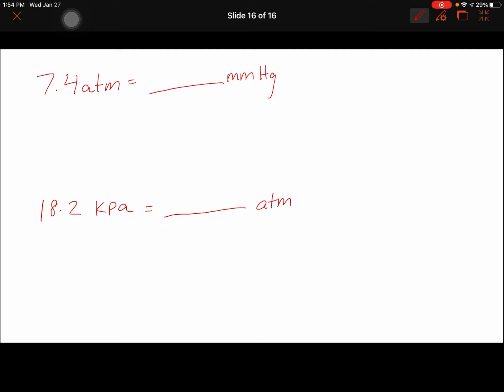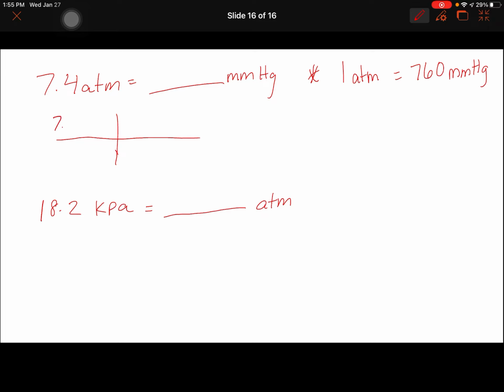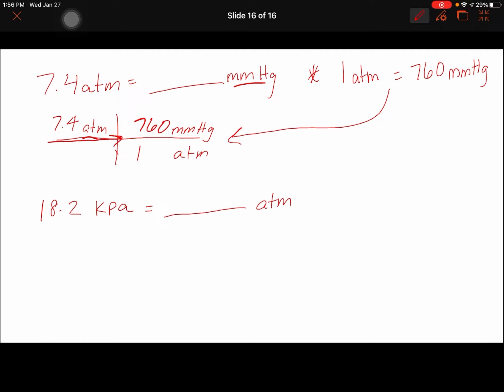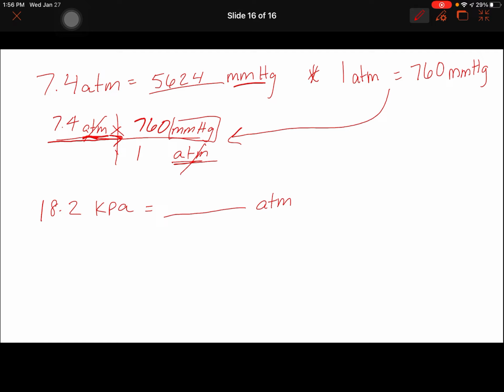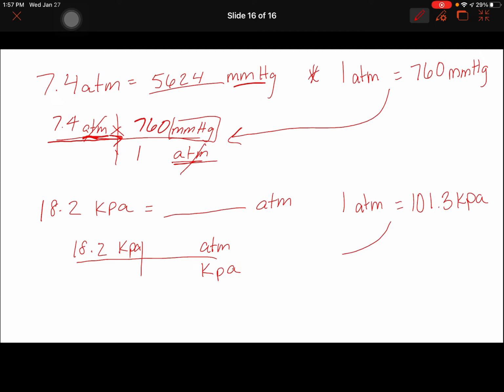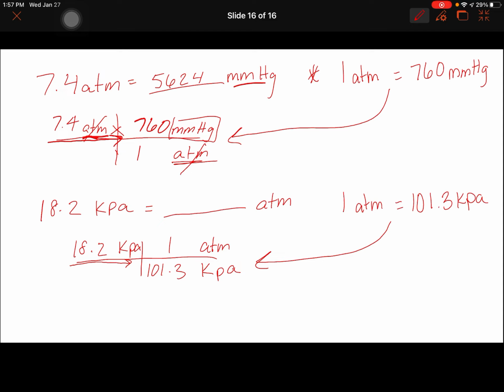Unit conversion how to